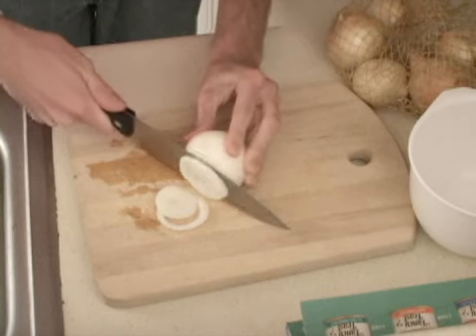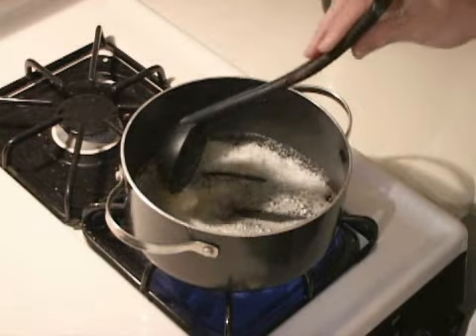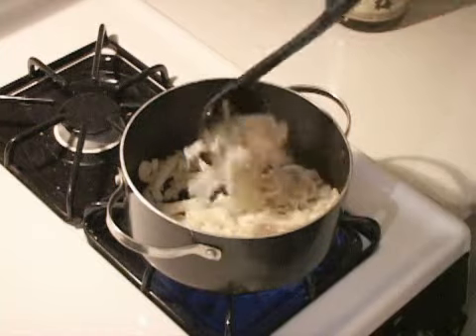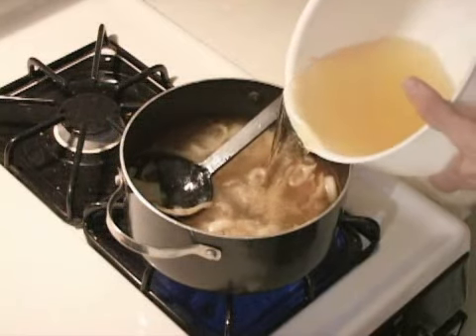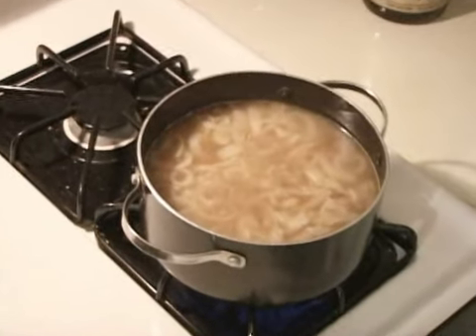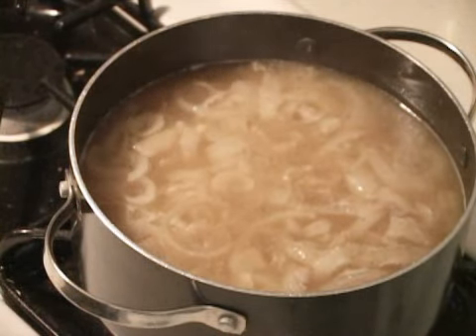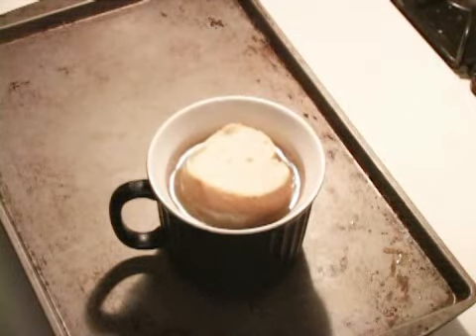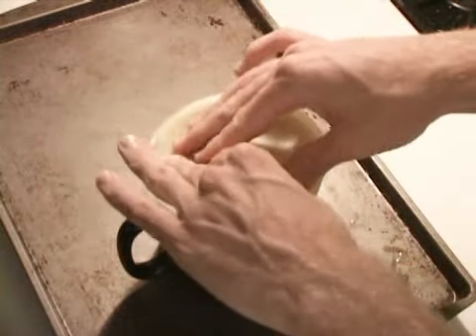Geek Eats! French Onion Soup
Mark may be sick this week, but it doesn't stop him from from doling out his usual cheese... cheese-covered soup, that is!